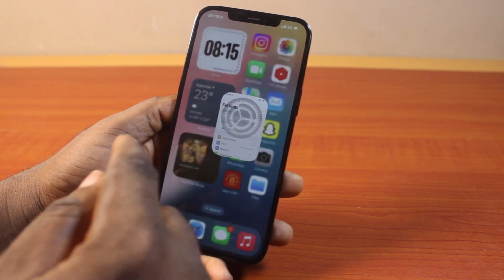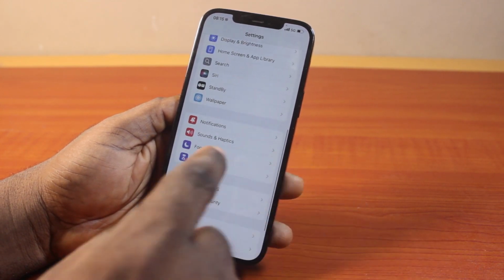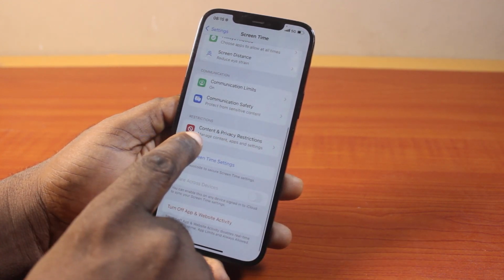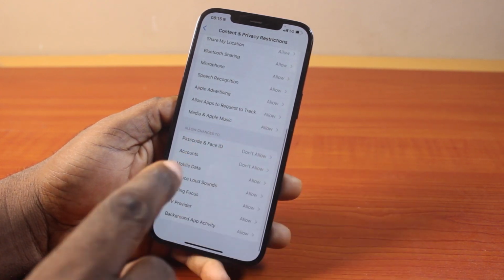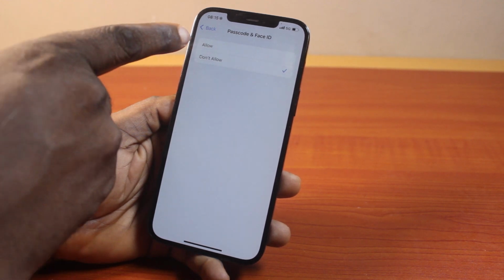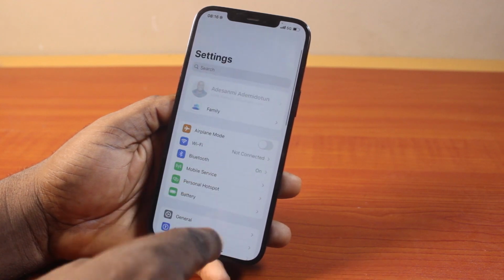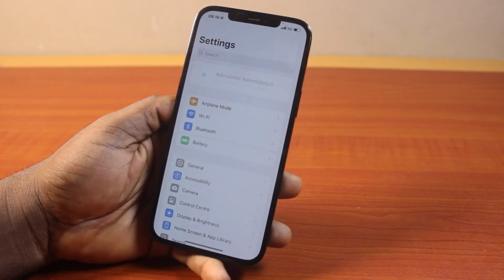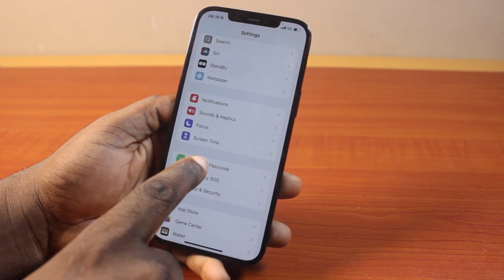How to Fix Face ID and Passcode Missing on iPhone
How to fix Face ID and passcode missing on an iPhone running on iOS 18.